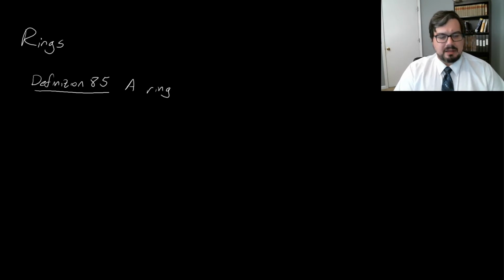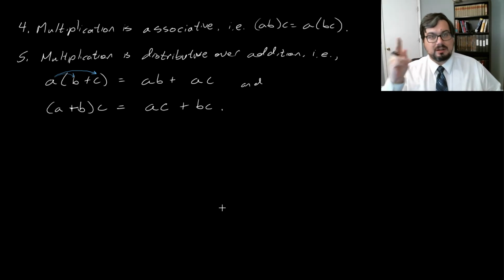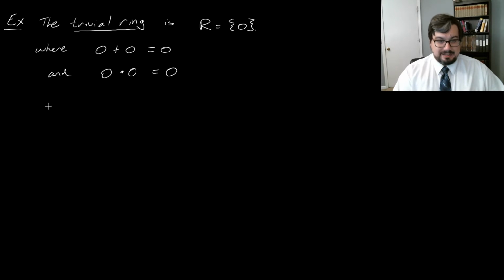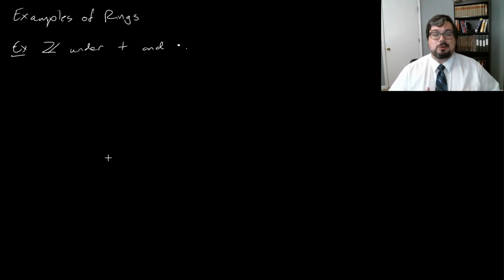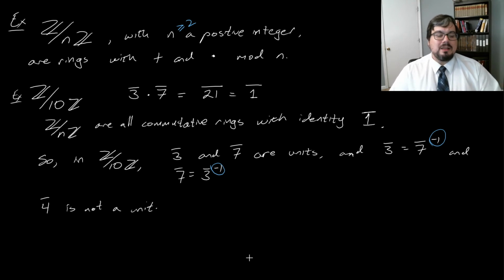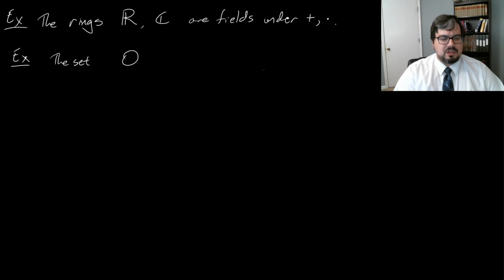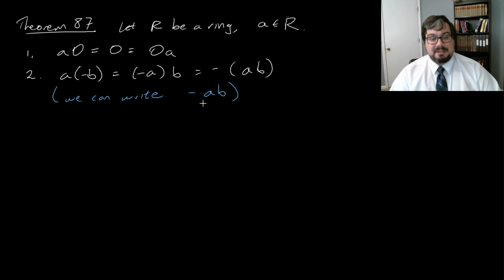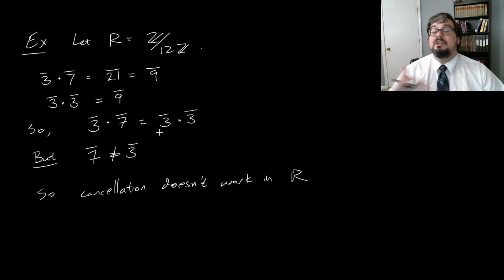Rings | Modern Algebra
This video covers the definition of rings and fields.  Several examples are given and basic theorems are stated.